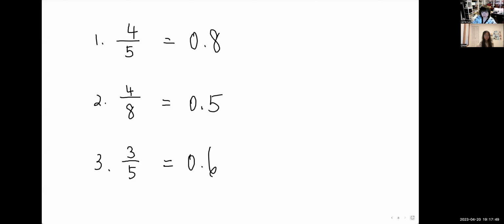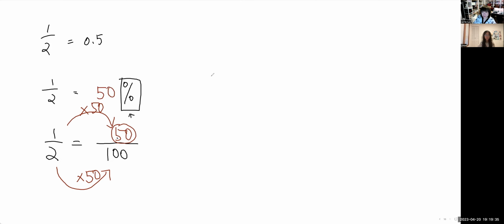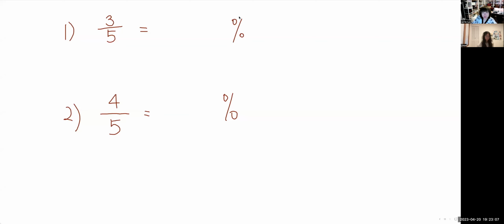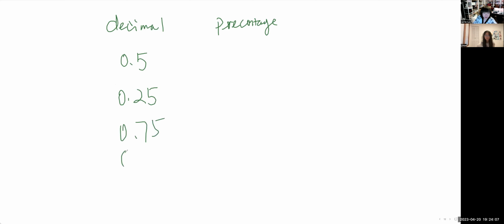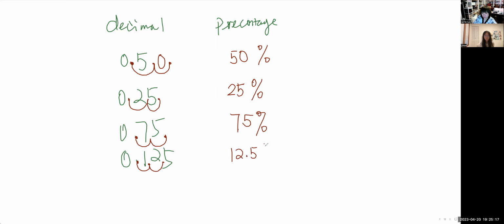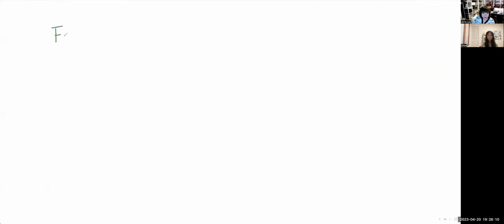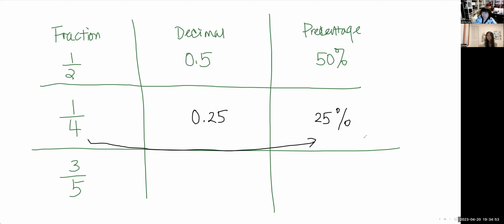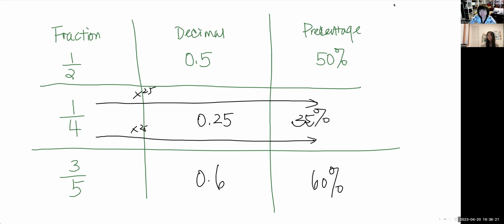1.2Math Class & Assistant .How to transfer "Decimal to percent".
It is always good to have little help
Thanks Chloe!